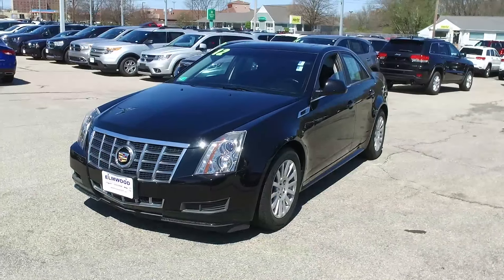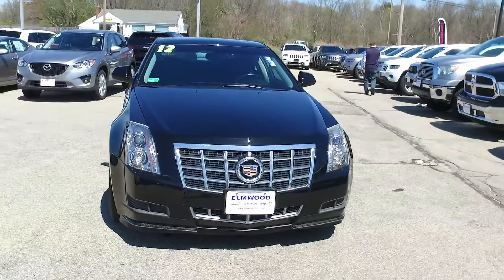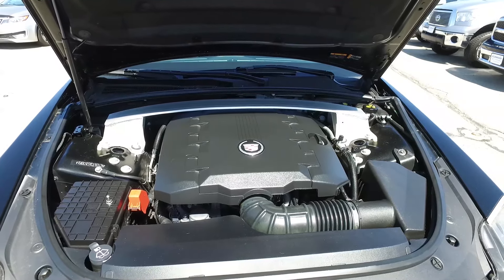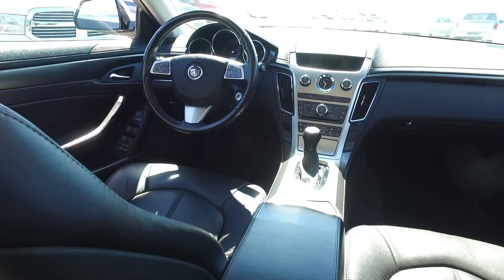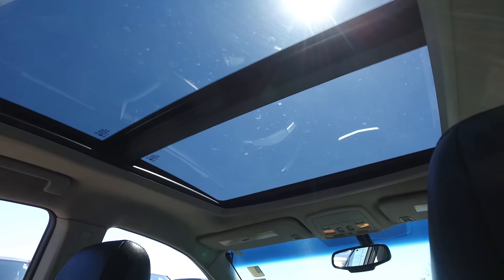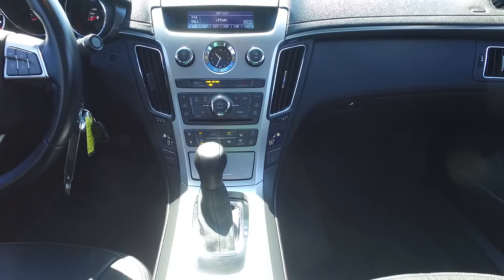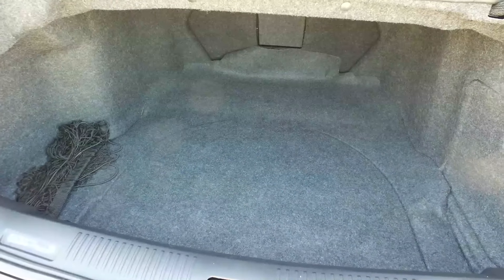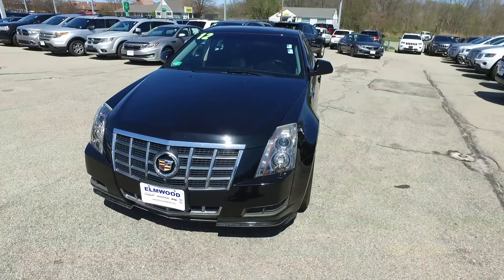2012 CADILLAC CTS 3.0L Sedan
* 3 LITER 3.0L V6 270hp 223ft. Lbs. engine * * Anti-lock Brakes ** Traction Control ** Side Air Bag System * * 2012 ** Cadillac * * CTS * * 3.0L * It has a black raven exterior and a ebony w/ebony accents interior. Want a sedan awd you can rely on? This one has a safety rating of 5 out of 5 stars! According to a review from CarsDirect, Handling was hard to fault, with quick, precise steering...and a flat, composed attitude through quick transitions. Could this be the vehicle for you? Give us a call today and find out! Elmwood Dodge, where you buy for less!